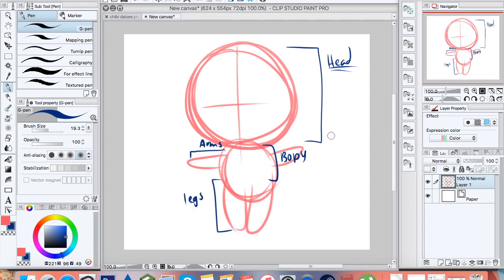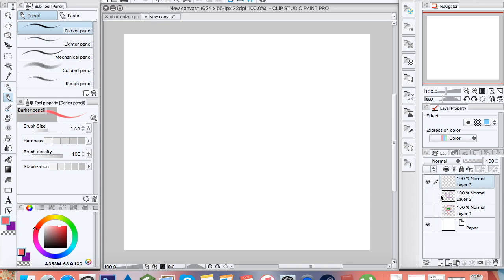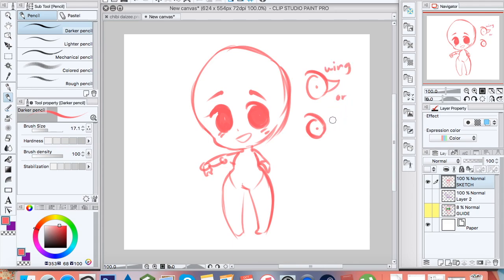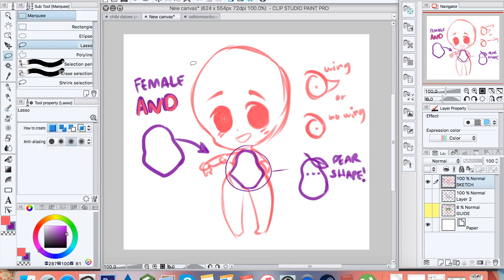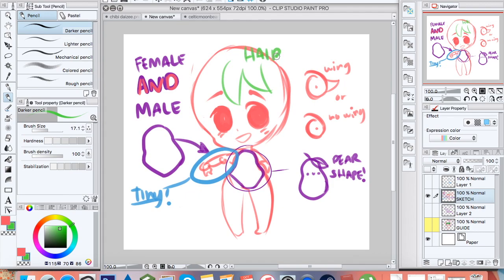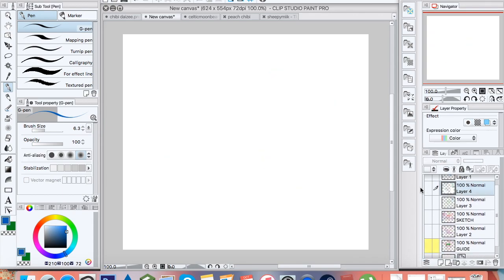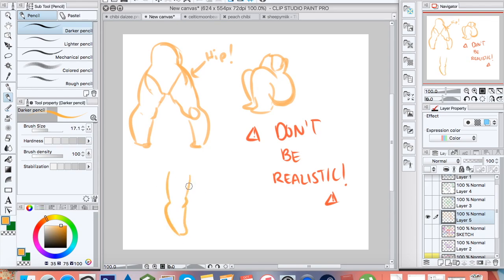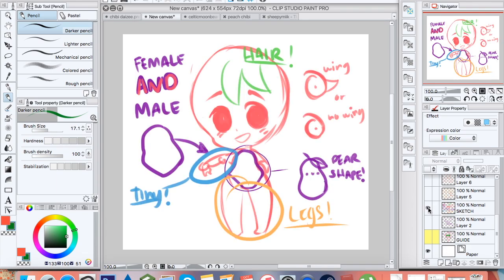✧ How to Draw Cute Chibi's! ✧ [Tutorial]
Well here I am with a chibi tutorial!
Phewwwwww  That took so long to make. But it was actually fun!